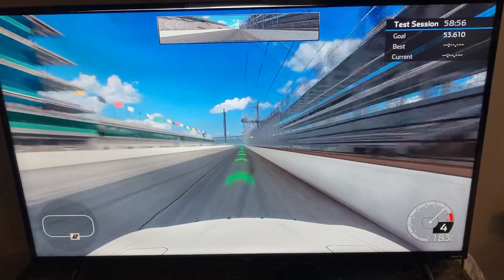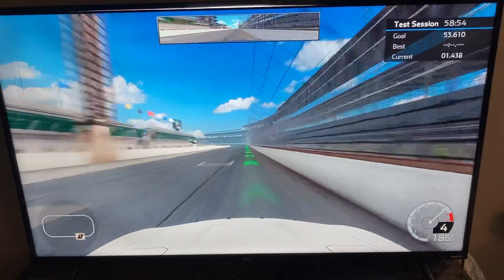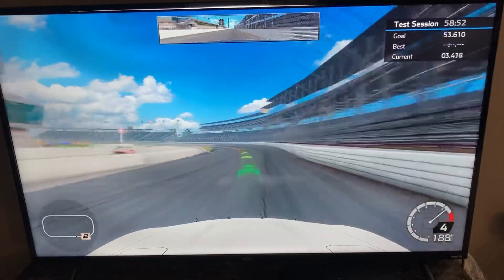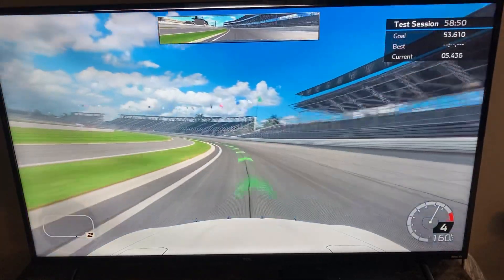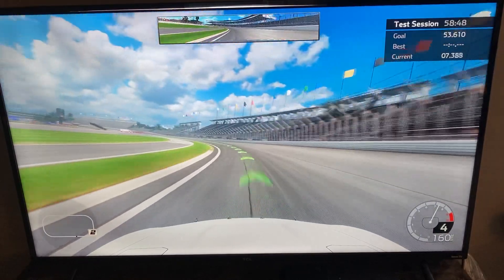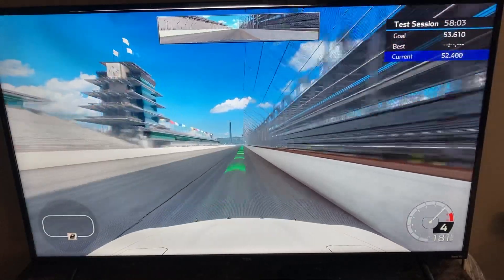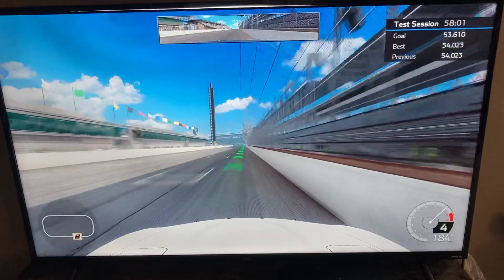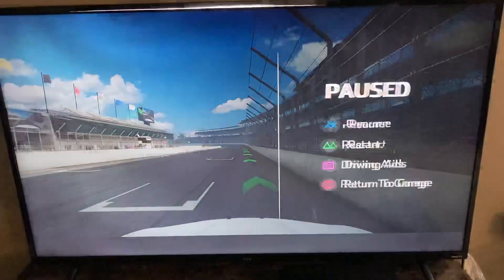NASCAR Heat 5 a lap around Indianapolis